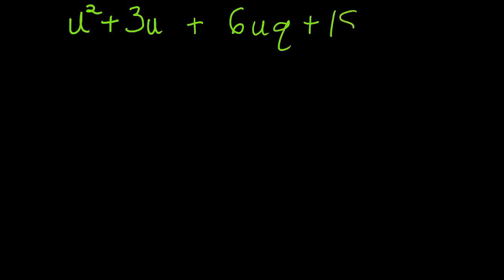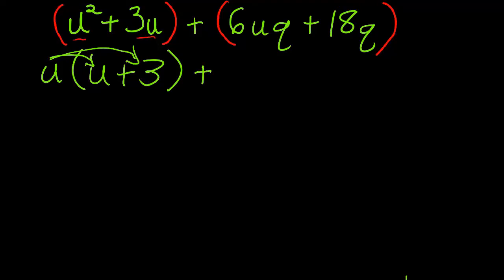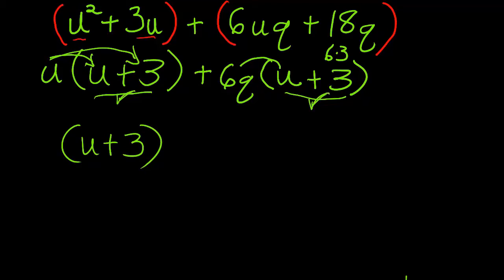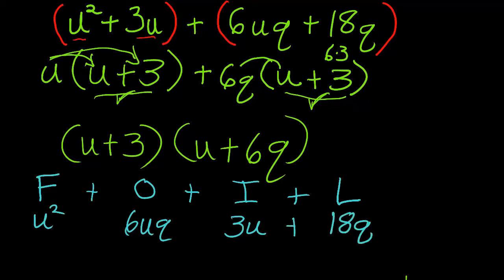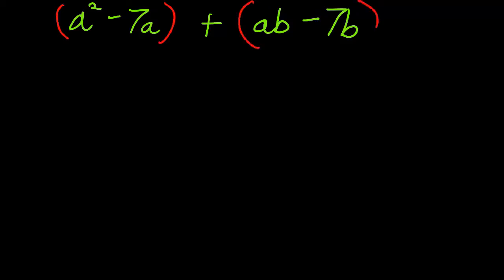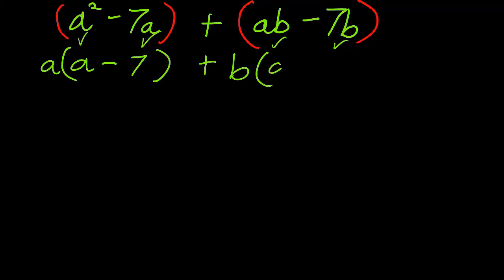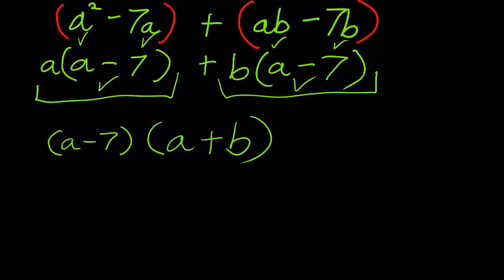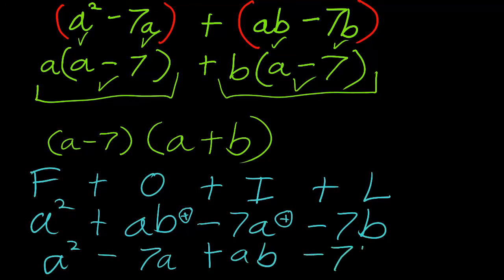Factor a 4-term Polynomial by Grouping (+ in middle)